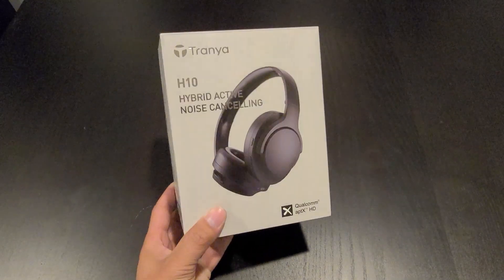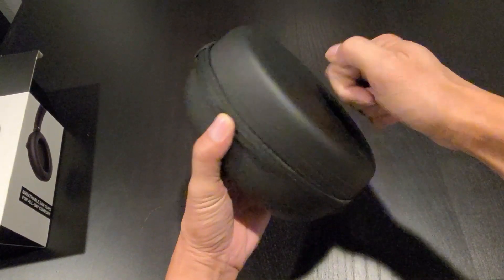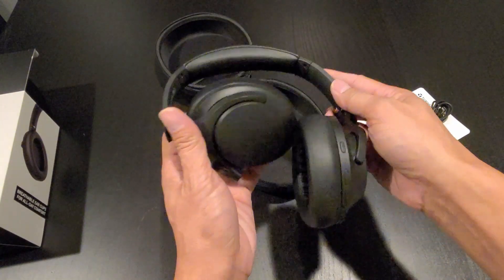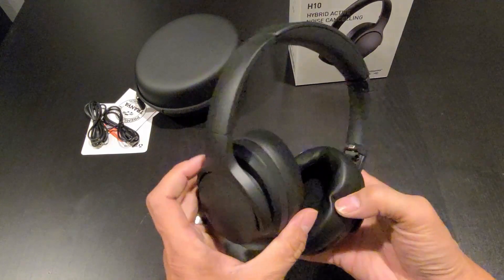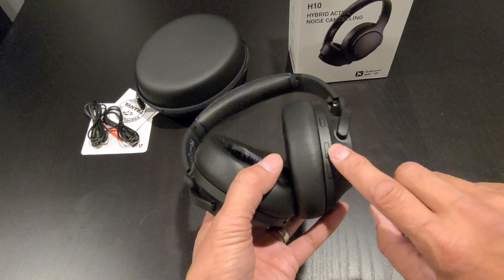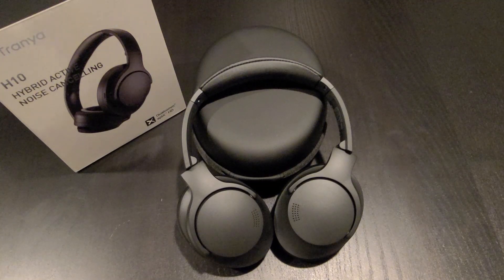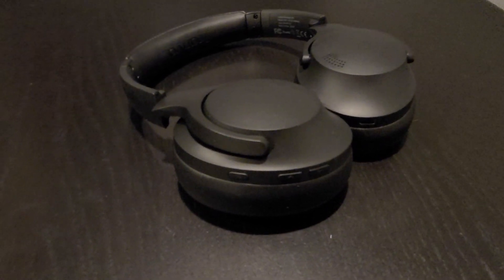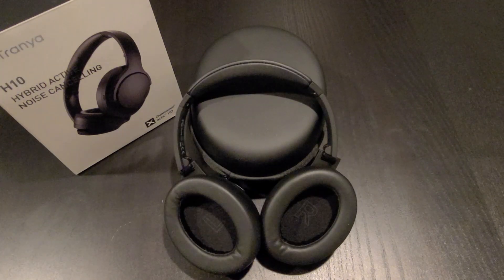TRANYA H10 / ACTIVE NOISE CANCELLING HEADPHONE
Tranya H10 Hybrid Digital Active Noise Cancelling Wireless Headphones, Ambient Mode, Bluetooth 5.0 over Ear Headphones with Deep Bass, aptX HD, Built-in Microphone, 24 Hours Playtime, Foldable Design for Travel